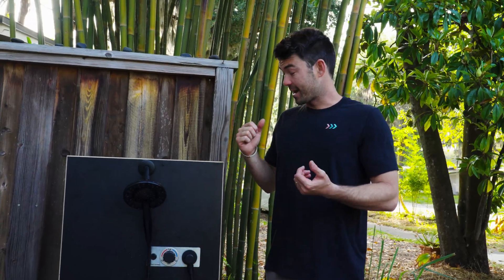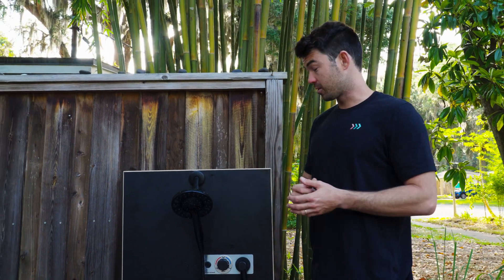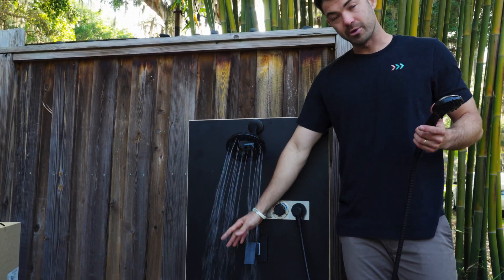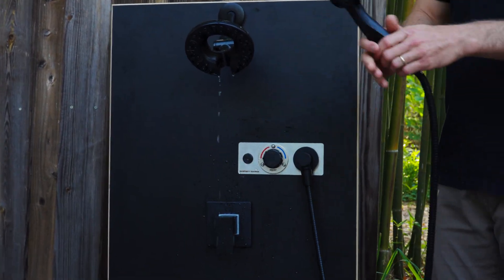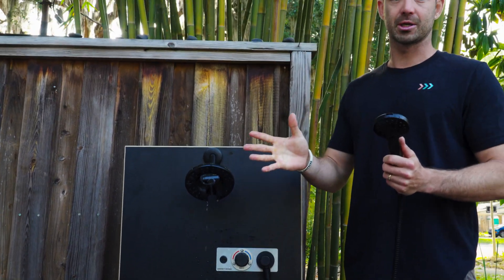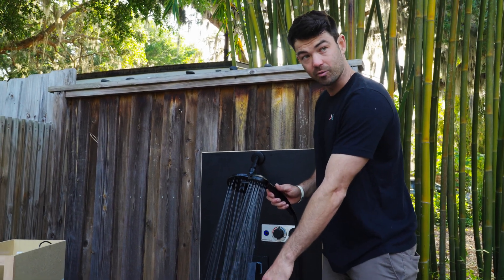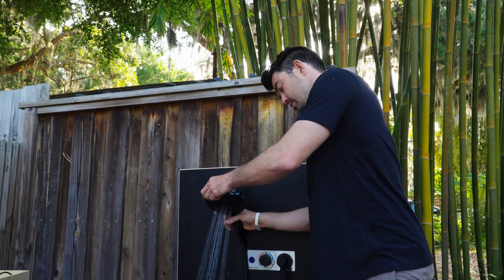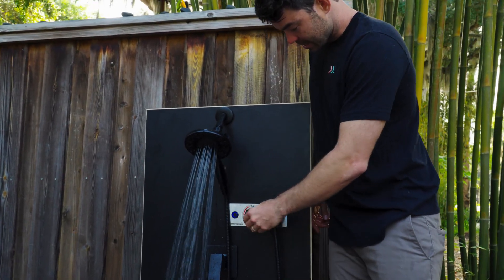Recirculating Shower for Vans Demo | How to Use the Infinity Shower | Easy to Use, Easy to Install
Introducing the latest Infinity Shower: This is our demo unit - The components seen in this video are installed inside Vans, RVs, and Boats. Our latest design includes a simple on/off button and a temperature gauge located inside the shower so that you can change the temperature as you shower. In Infinity Mode (recirculation mode), the water is circulated through a series of filters and a UV sterilizer using less than 1 gallon of water.

There are 5 components included in an Infinity Shower system:
1. The Core (10in by 10in box with the brains of the system)
2. The Control Panel (Mounted inside the shower, the control panel has ONE button to turn the Infinity System on and off. The dial controls the temperature in real time.)
3. The Infinity Shower Head (Is also compatible with other shower heads)
4. Micron Filter + UV Sterilizer (The micron filter removes the smallest particles, and the UV light filter sterilizes bacteria and other pathogens)
5. Infinity Shower Drain (This electronic drain with a filter element redirects water to the shower head, conserving water. The strainer and filter combo removes larger particles.)